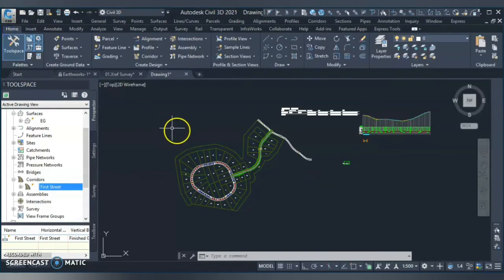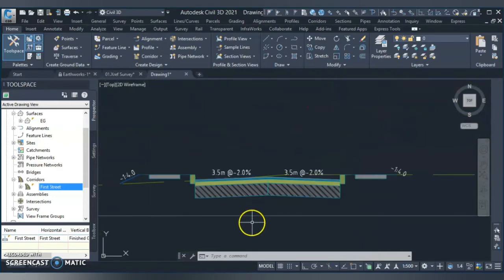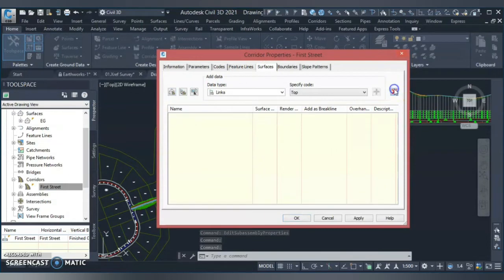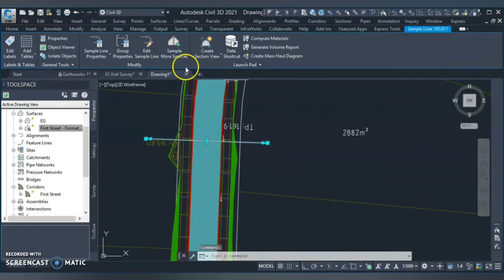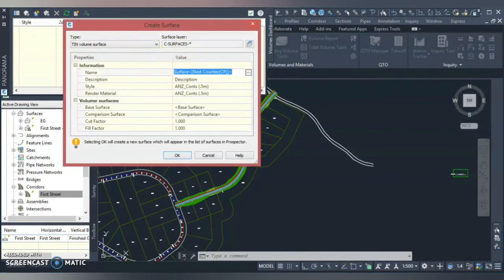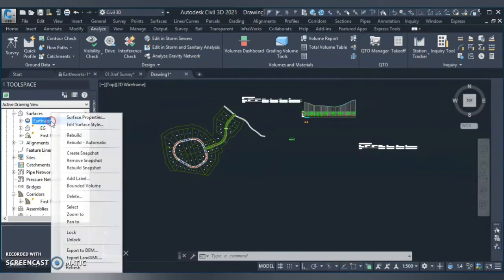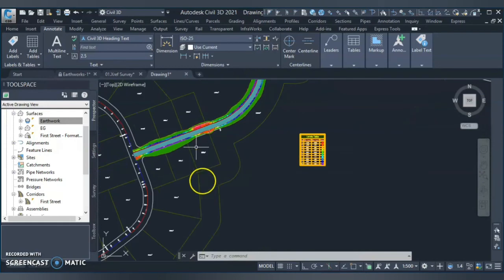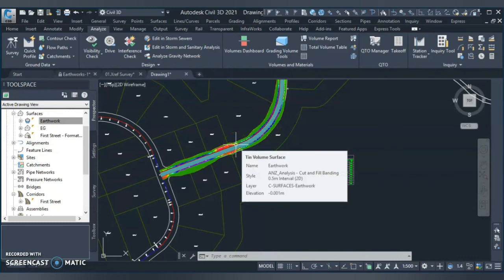Civil 3D - Earthwork Quantities Part-1 ( Things to keep in mind)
In this video, we will show you Tricks and tips for calculating earthworks quantities in Civil3D.